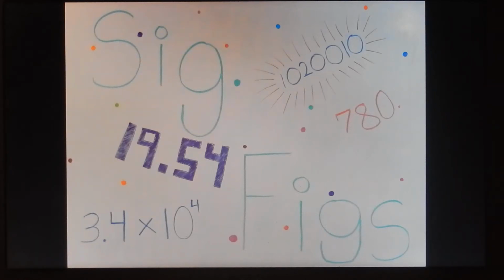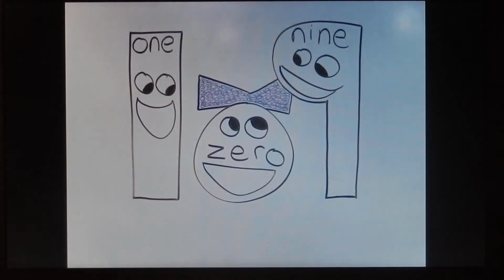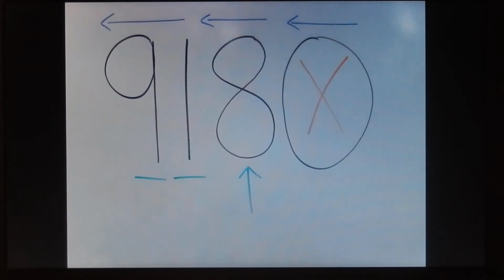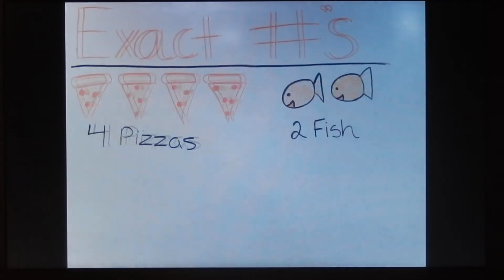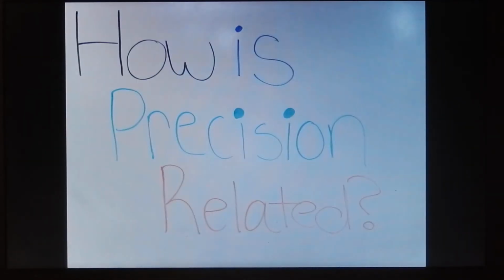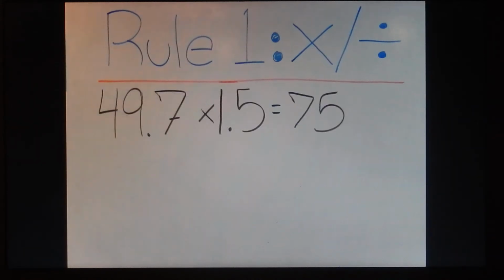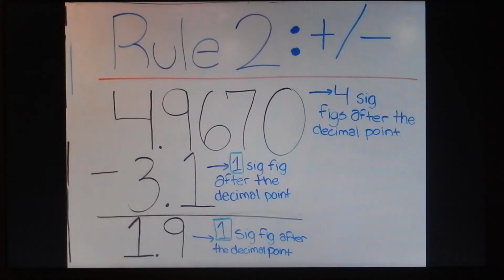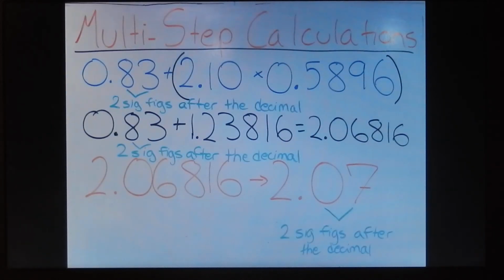Sig Fig Video